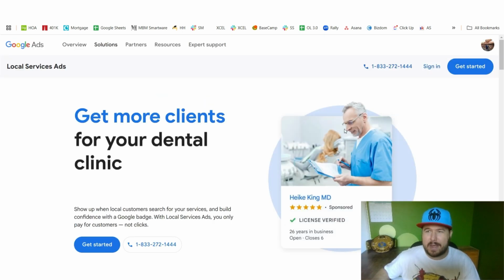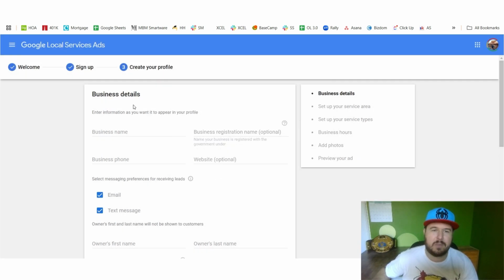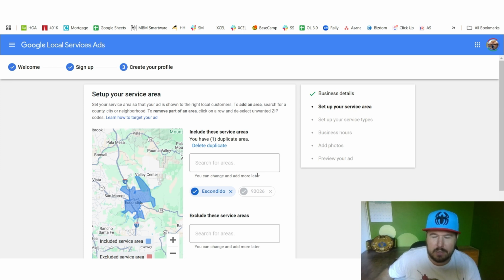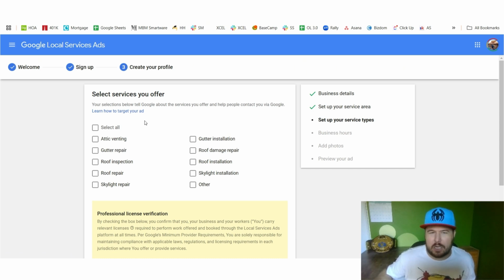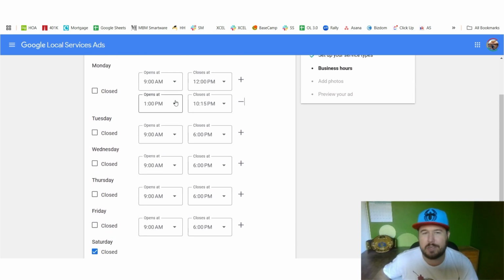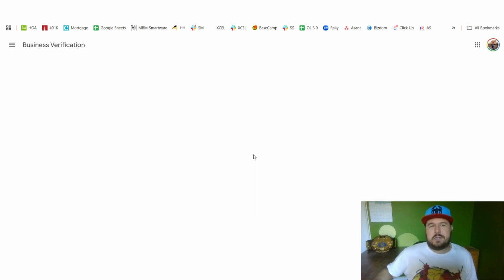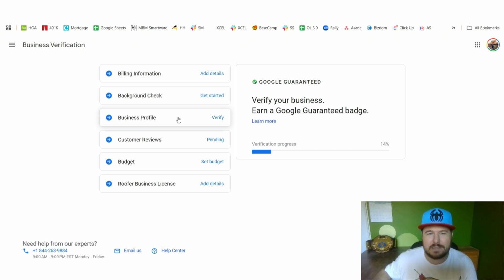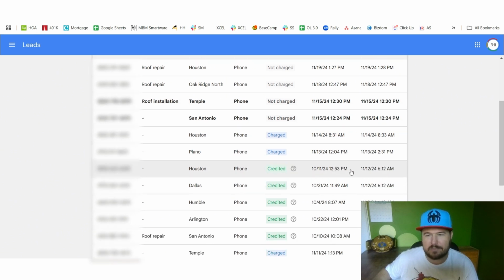Google Local Service Ads 2026 Tutorial + Step by Step Walkthrough (Everything You Need to Know)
✅ Want more customers?

Ready to get your business Google Guaranteed? In this step-by-step walkthrough, we’ll show you exactly how to fill out the Google Local Service Ads application to get started. Learn how to complete each section, from verifying your business information to meeting the requirements for the coveted Google Guaranteed badge. Follow along and get your business set up for success!